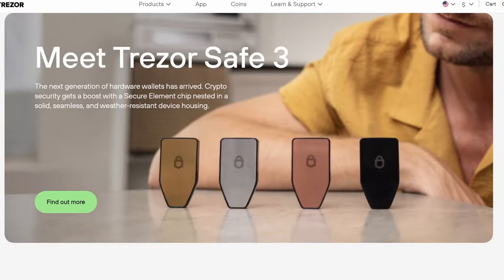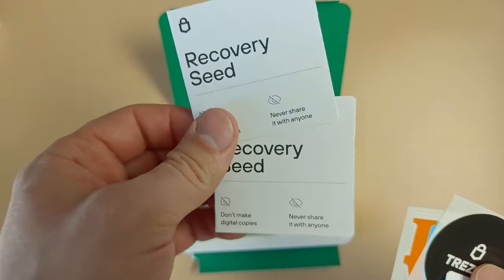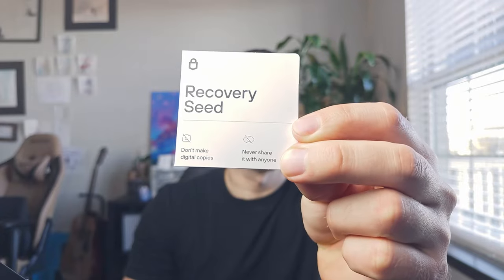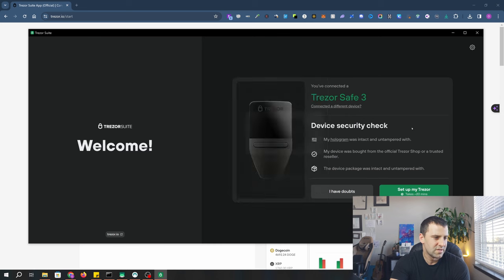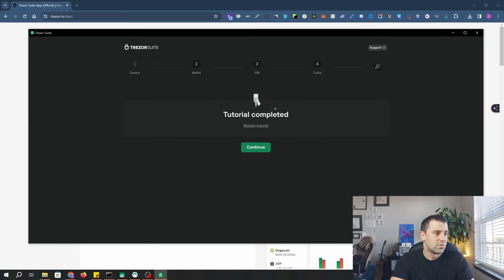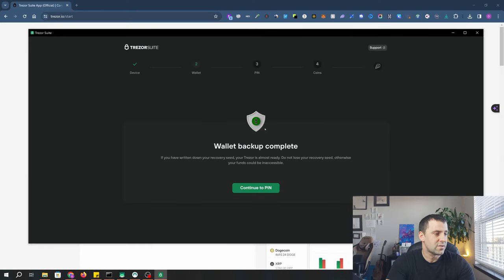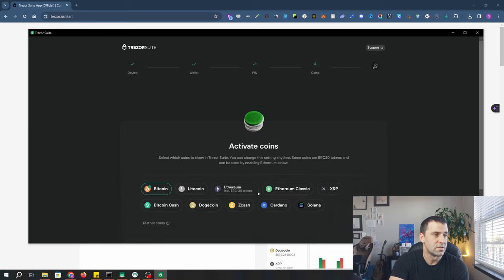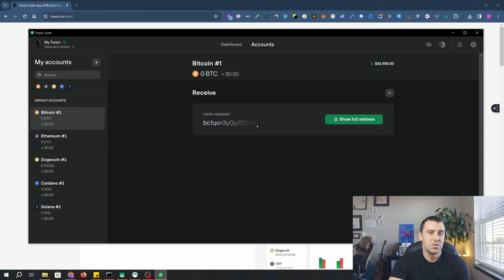How To Set Up Trezor Safe 3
Today I am going to do unboxing and also show you how to setup Trezor Safe 3.

Trezor safe 3 is the latest model that is equipped with the latest secure element, chip EAL6+ from Trezor. It also comes with the USB-C to USB-C unlike Trezor Model T or Trezor Model One.

START INVESTING WITH FREE STOCKS:

🏛️ Start investing with Robinhood and get a FREE stock worth up to $200!
💸 Start your investment journey with Webull and get 6-12 FREE fractional stocks valued up to $12,600 ➡️➡️➡️